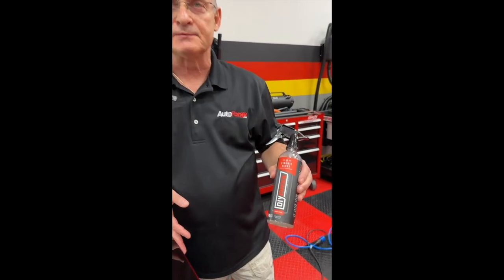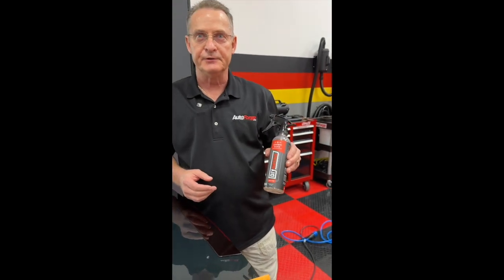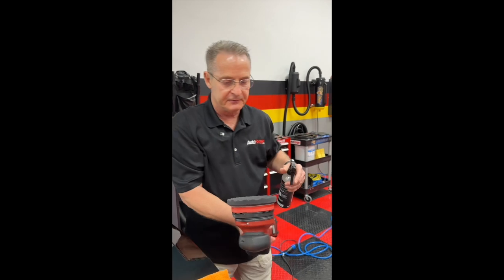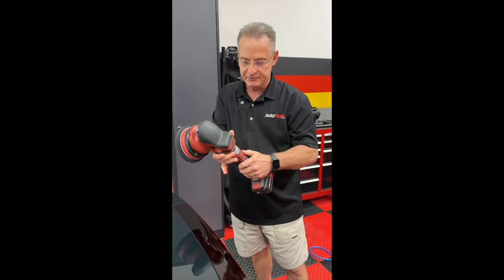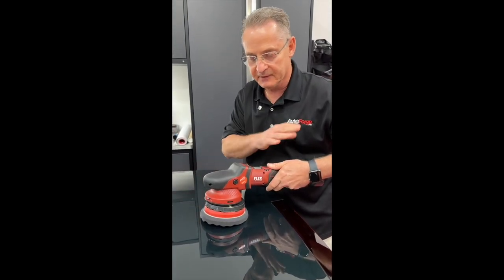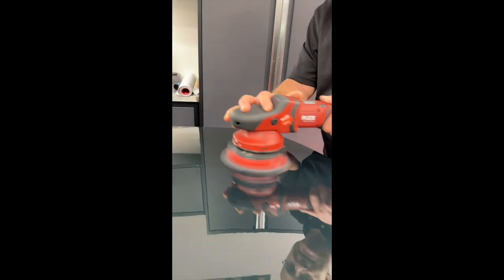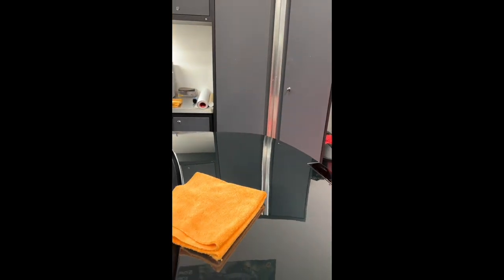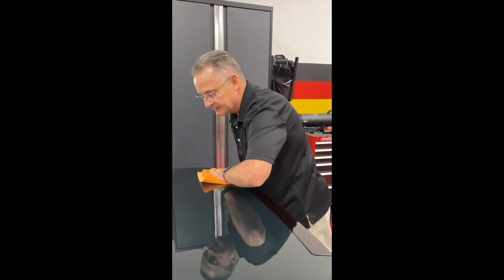DIY Ceramic Gloss Machine Application.